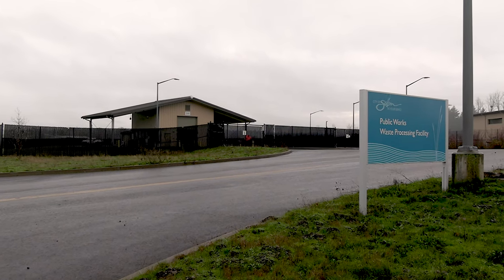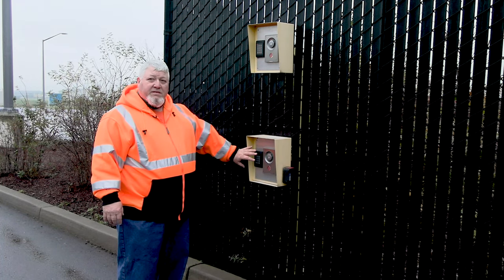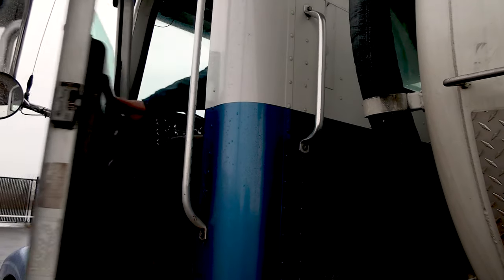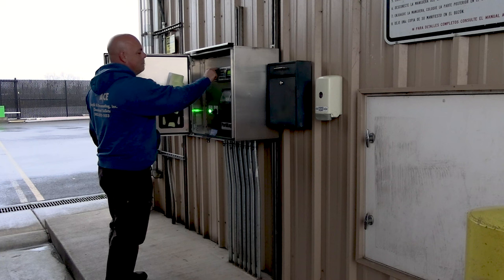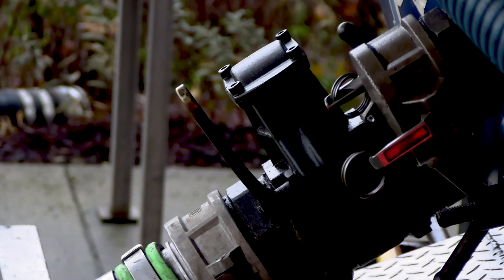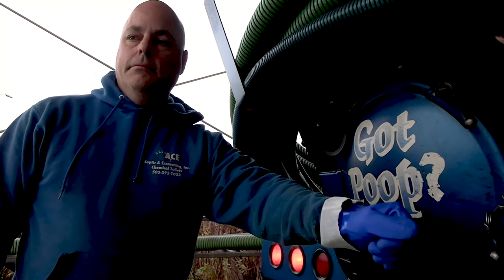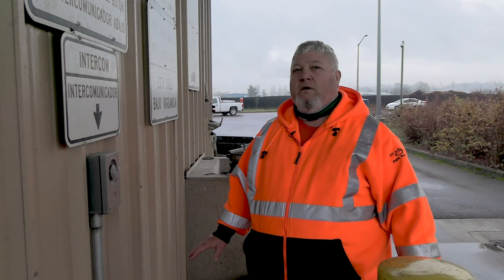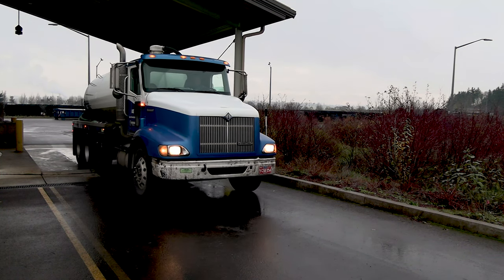City of Salem, Waste Treatment Facility Training Video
This video describes the step-by-step process for commercial waste haulers.